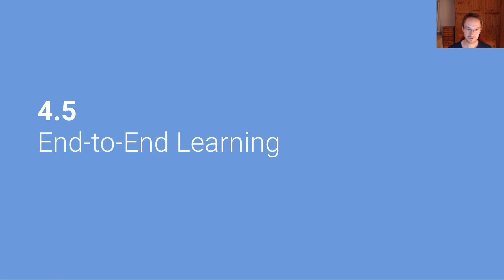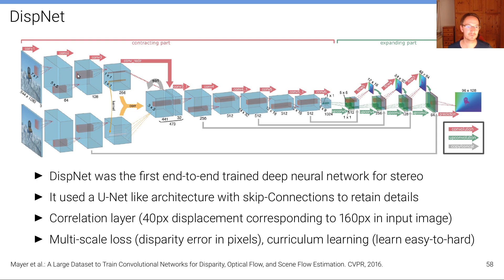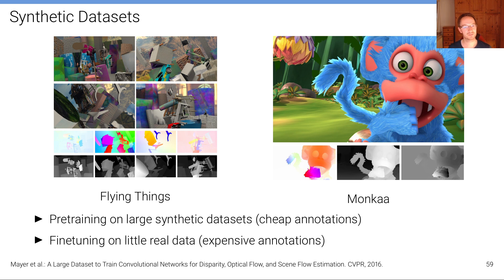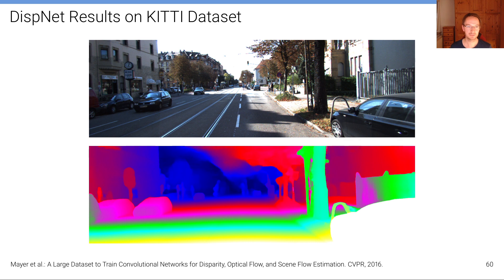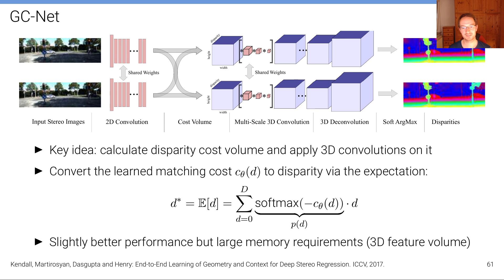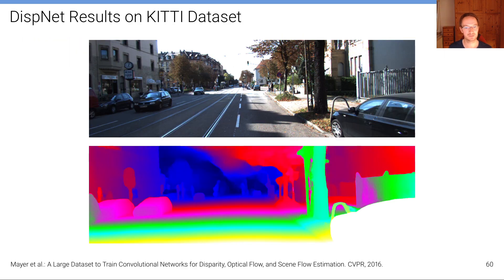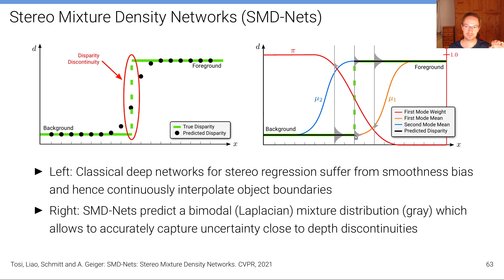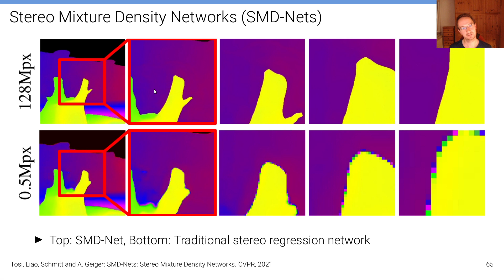Computer Vision - Lecture 4.5 (Stereo Reconstruction: End-to-End Learning)